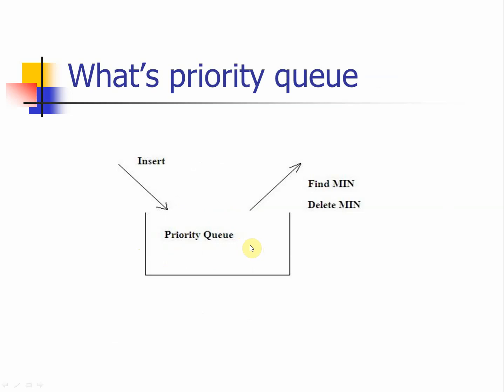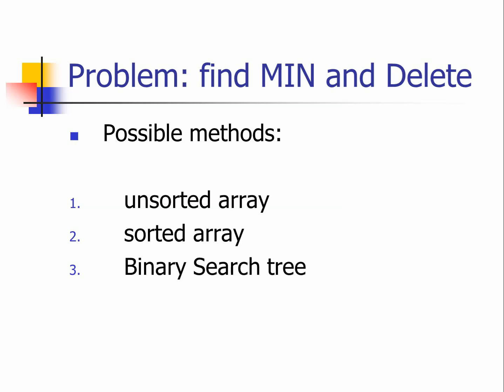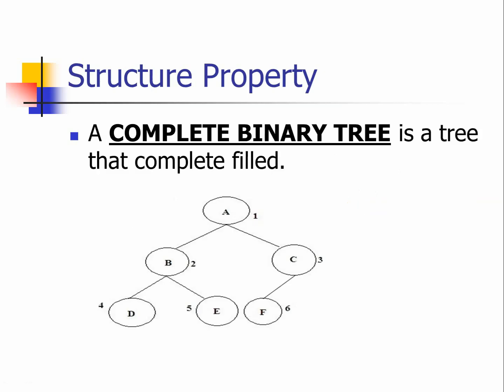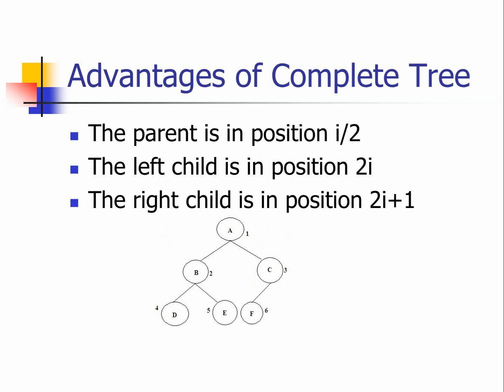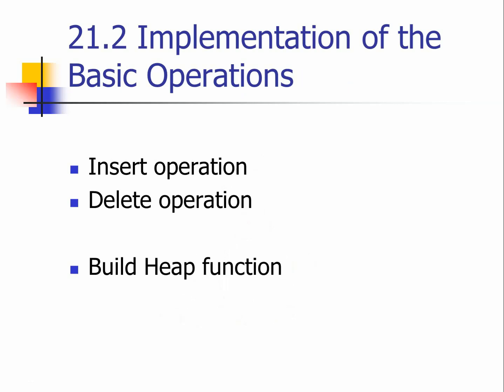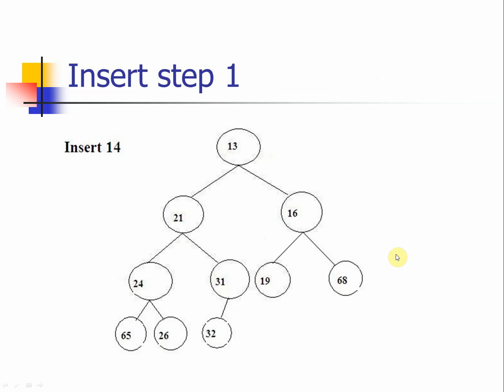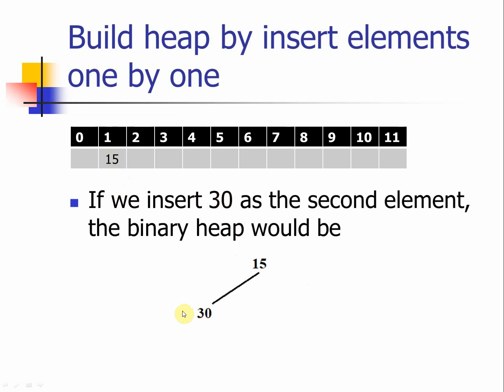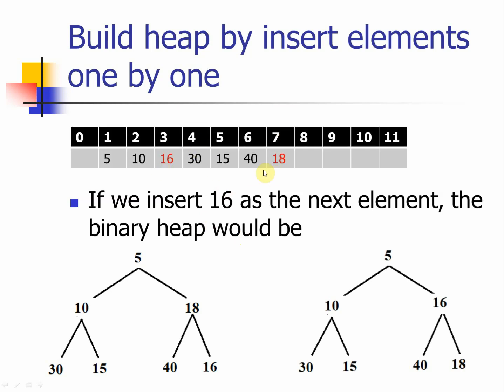CSCI 2320 Class 13 Binary Heap part1